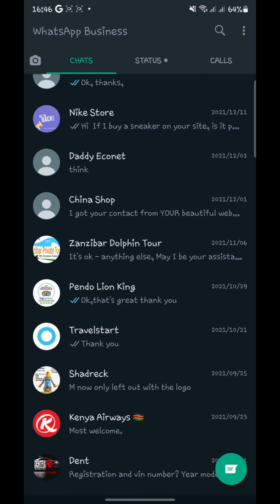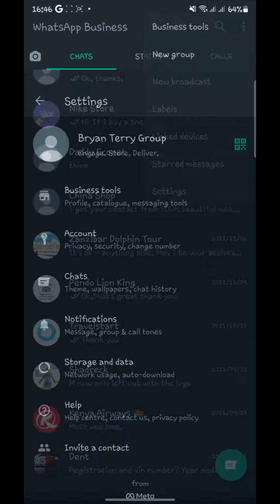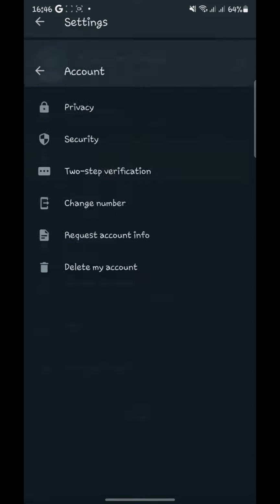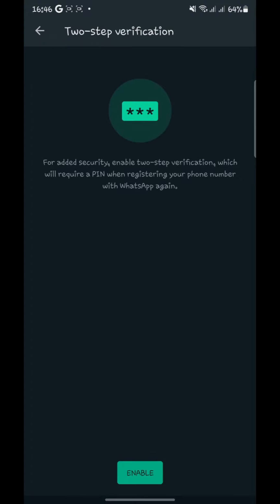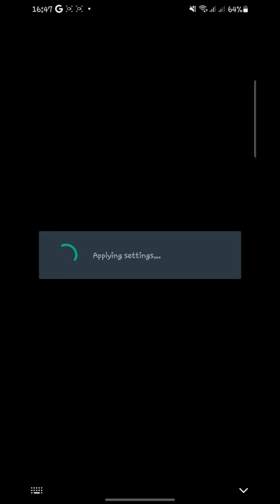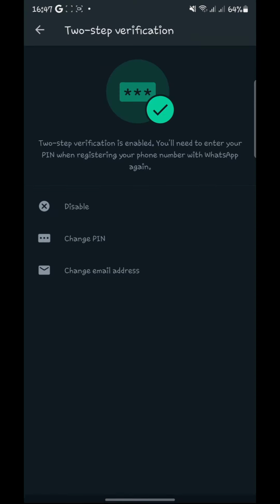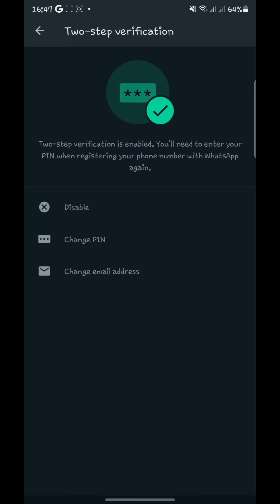Whatsapp Hack Prevention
how to prevent your whatsapp from being hacked...